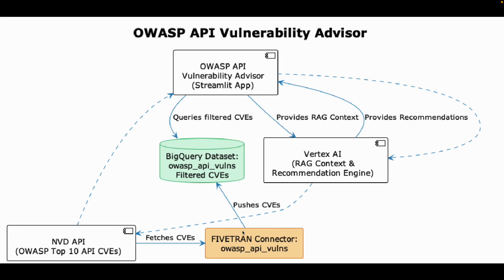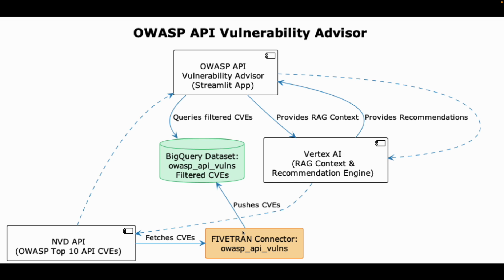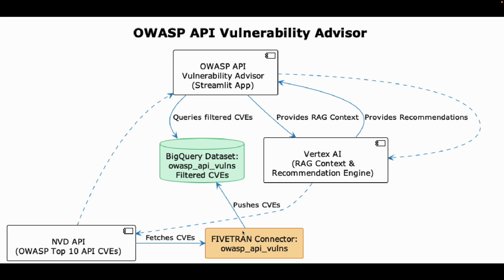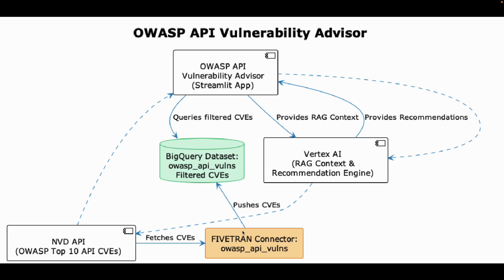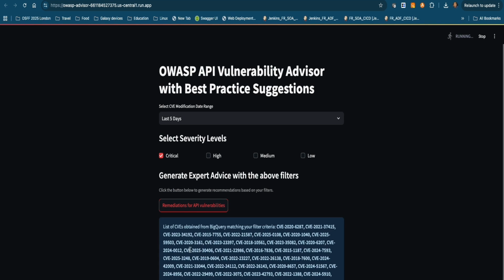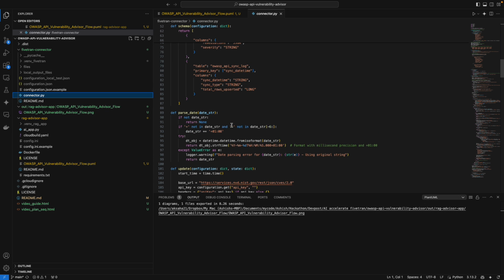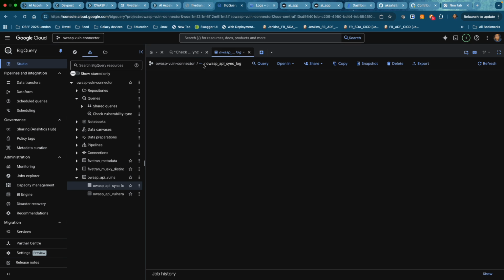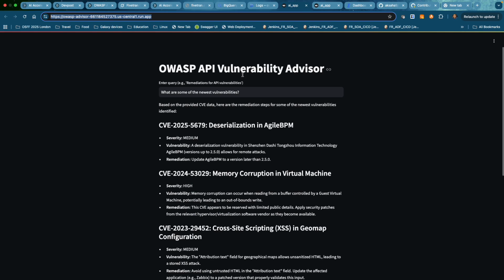AI Accelerate Hackathon Submission - OWASP API Vulnerability Advisor - A Fivetran - RAG AI APP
Hello everyone! My name is Ashish Saha, and this is the OWASP API Vulnerability Advisor, my submission for the AI Accelerate Hackathon 2025 - Fivetran challenge

In today's fast-paced development, API security is paramount, yet developers often struggle with complex vulnerability remediation. This project addresses that challenge head-on, delivering real- time, AI-driven security advice right into the SDLC

The foundation of this solution is robust data integration. Using the Fivetran Custom Connector SDK, I built a connector to pull comprehensive API vulnerability data from the National Vulnerability Database, NVD

This data is then seamlessly pushed into Google BigQuery, providing a scalable and accessible data warehouse for all vulnerability information.